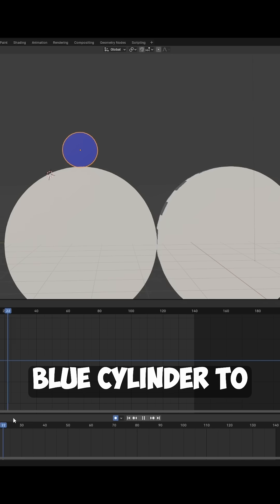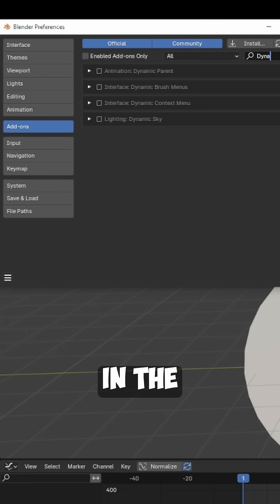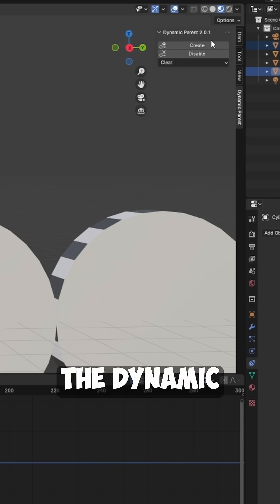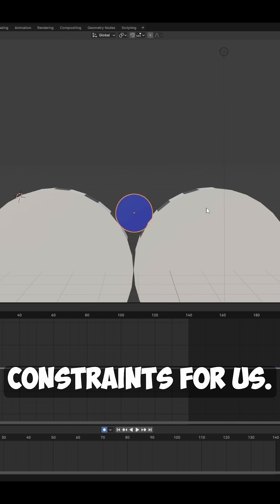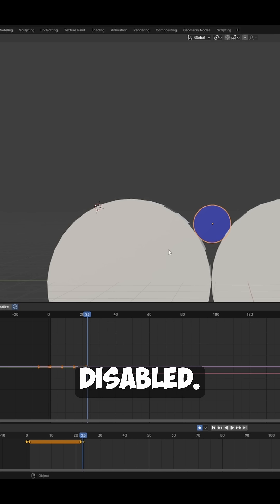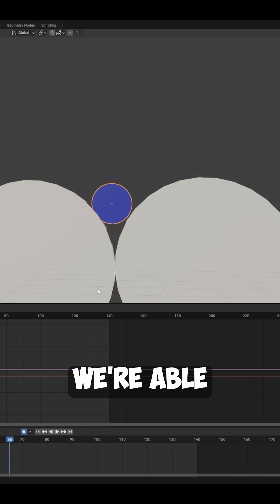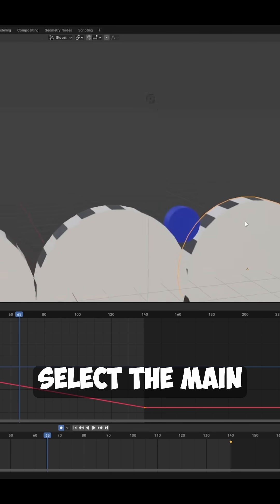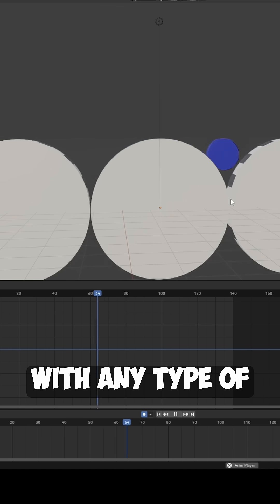Blender Trick To Attach Objects With One Click!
Struggling with constraint switching in Blender? In this short tutorial, I show how to animate objects attaching and detaching between different targets using the powerful dynamic parent addon

Whether you're animating props, character interactions, or complex object setups, this trick will save you tons of time. Perfect for animators coming from Maya who want a cleaner, more flexible workflow inside Blender.